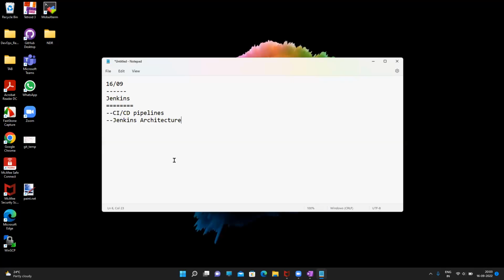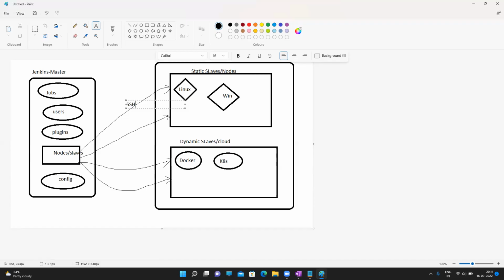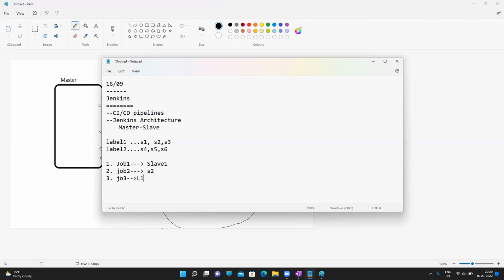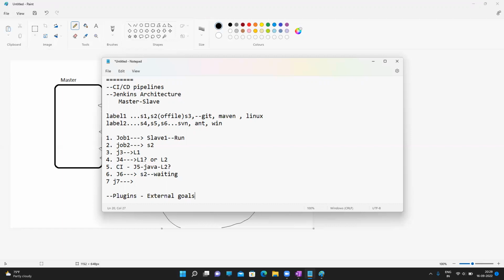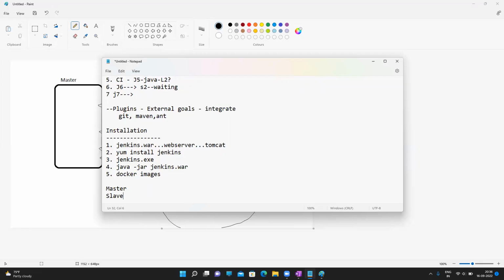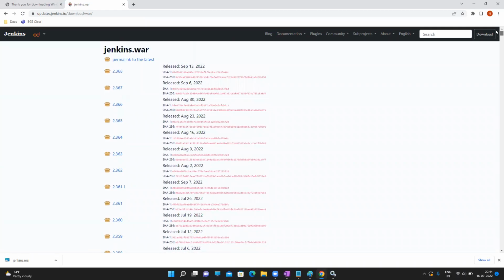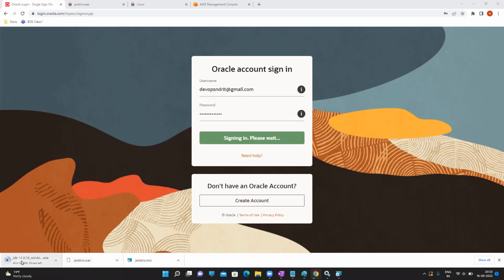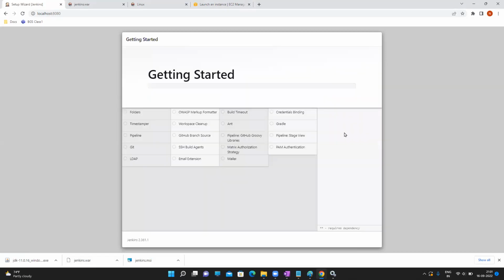Jenkins Class -7 ||Azure DeVops Training In Bangalore || NDR EdTech || +91-8722355666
We offer the best Azure DeVops Training In  Bangalore with 100% Placement assistance

1.Job Oriented Training
2.2 Months of advanced Training
3.Online Training with Recordings access
4.Certification support
5.Provide Notes
6Life Time Access for videos
7.Resume Creation Guidance
8.Interview Questions
9.Resume Marketing

Overview:
The DevOps Training Program is designed to equip participants with a deep understanding of the DevOps culture, principles, and practices. This course focuses on enhancing collaboration between development and operations teams, automating software development pipelines, and improving deployment efficiency. By the end of the training, participants will be able to build, test, and release software more reliably and at a faster pace.

Key Learning Objectives:

Understand the core principles of DevOps and its role in modern software development
Master tools and technologies for continuous integration (CI) and continuous deployment (CD)
Learn how to set up automated testing frameworks to ensure software quality
Explore containerization with Docker and Kubernetes for efficient software delivery
Implement infrastructure as code (IaC) using tools like Terraform and Ansible
Gain hands-on experience with popular DevOps tools such as Jenkins, Git, and CI/CD pipelines
Develop monitoring, logging, and alerting strategies to ensure system reliability
Enhance collaboration and communication between development and operations teams

History and evolution of DevOps
Benefits of adopting DevOps practices
DevOps lifecycle

Understanding Git repositories
Branching and merging strategies
Collaborating with teams using GitHub/GitLab
Continuous Integration (CI) with Jenkins

Setting up Jenkins for CI
Automating builds and tests
Integrating Jenkins with version control systems

Automating deployment pipelines
Blue-green and canary deployments
Rollback strategies

Building and managing Docker containers
Docker Compose and multi-container applications

Deploying and managing containerized applications
Scaling and monitoring Kubernetes clusters

Introduction to Terraform and Ansible
Automating infrastructure provisioning
Configuration management and deployment automation

Implementing monitoring tools
Centralized logging with ELK stack (Elasticsearch, Logstash, Kibana)
Setting up alerting mechanisms for proactive issue resolution
Security and Compliance in DevOps

Securing the DevOps pipeline
Best practices for DevSecOps

Target Audience:

Developers, system administrators, and IT professionals looking to transition to DevOps roles
Teams aiming to adopt DevOps culture and practices
Engineers responsible for software deployment and operations